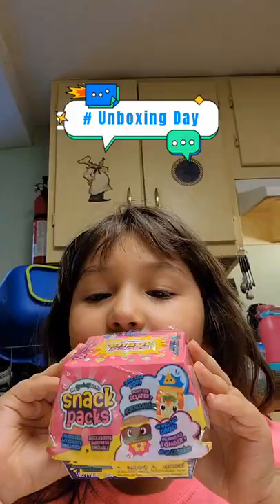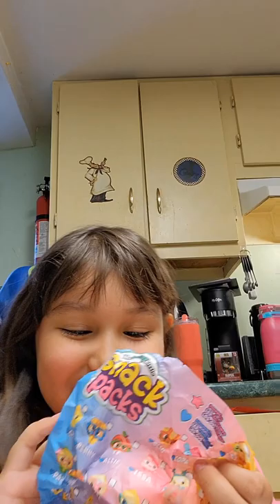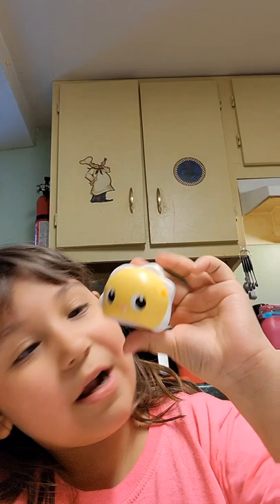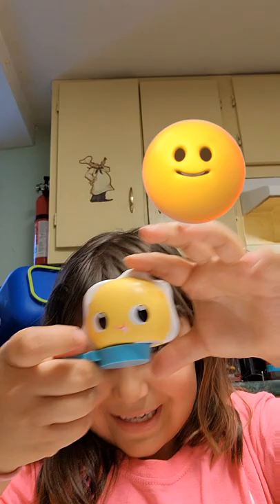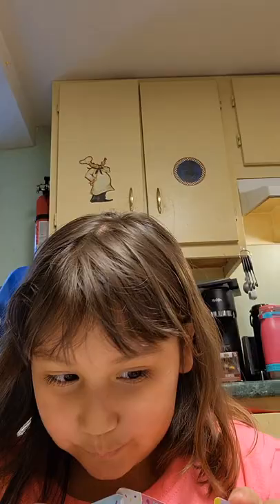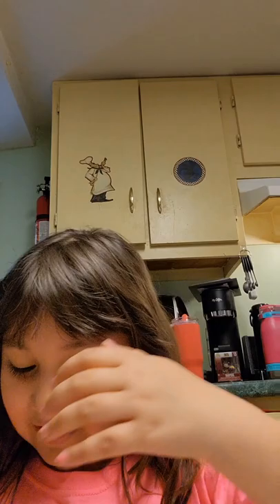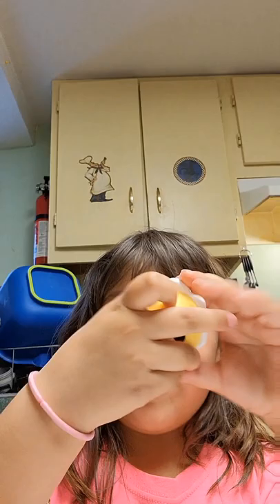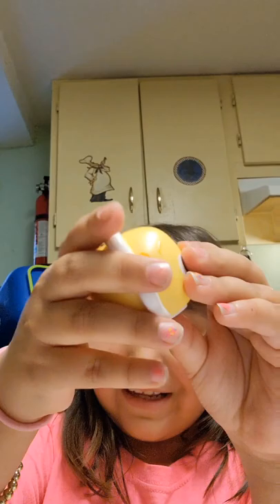@Fingerlings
Egg style Squishy Little Snack Pack